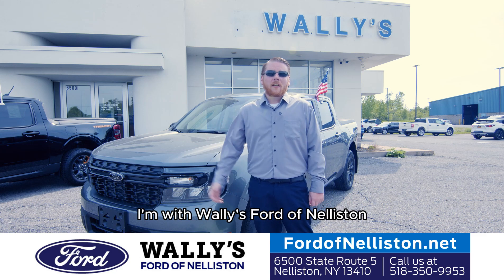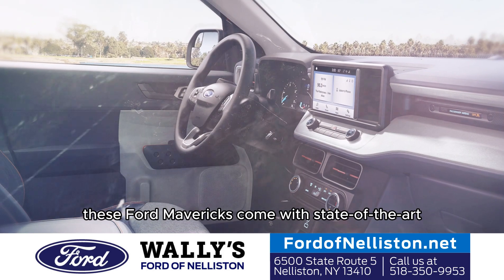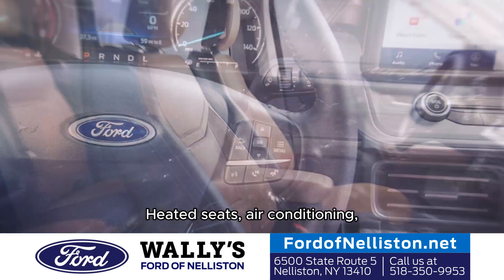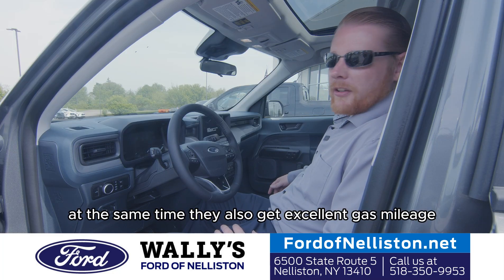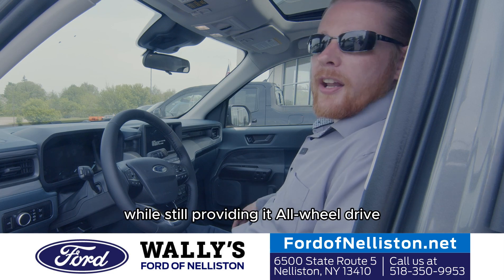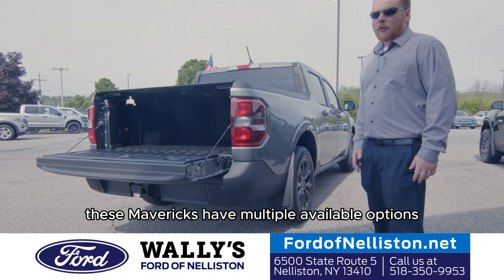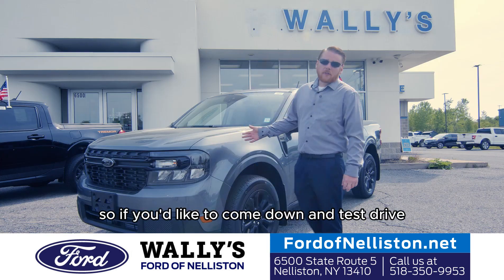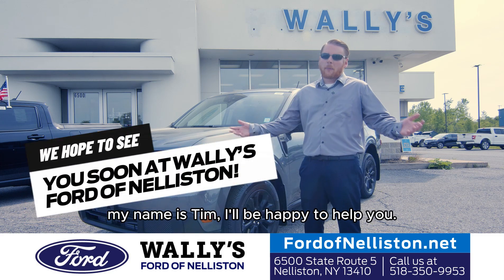Check out the 2024 Ford Maverick with Tim Jones!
The 2024 Ford Maverick compact pickup truck brings uncompromising capability and efficiency to the urban commute. With available hybrid and EcoBoost powertrain options, as well as clever in-bed storage solutions, the Maverick provides the perfect blend of utility and versatility.

We hope to see you soon at Wally’s Ford of Nelliston!

📍Ford Dealership in Nelliston, NY